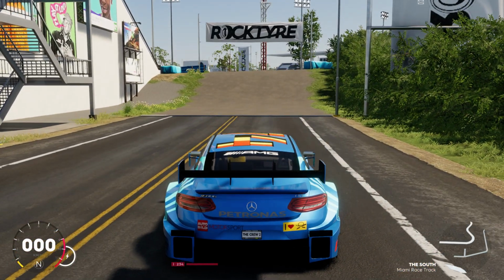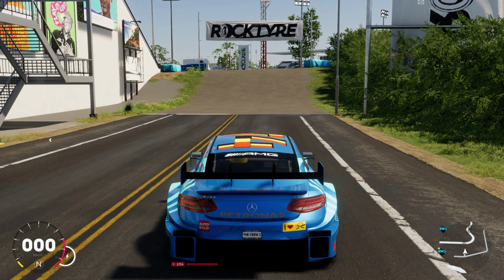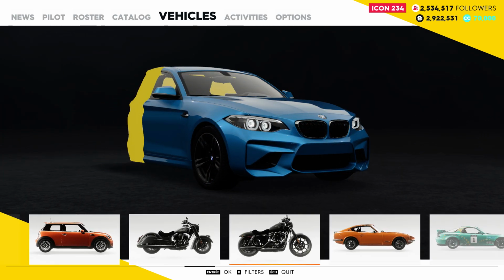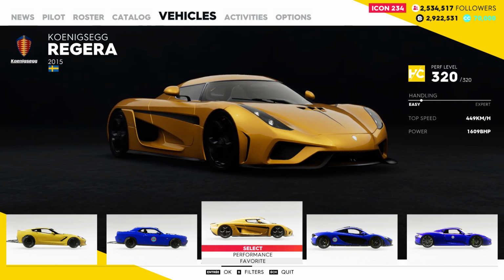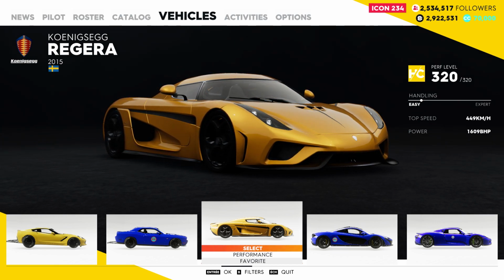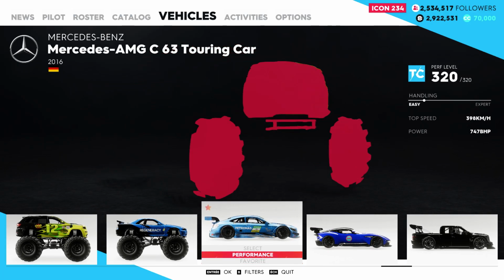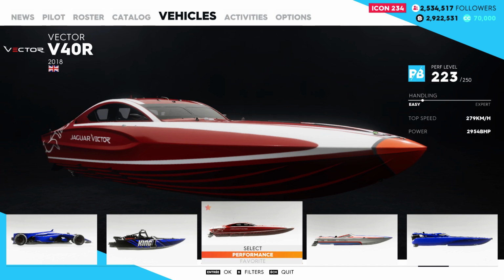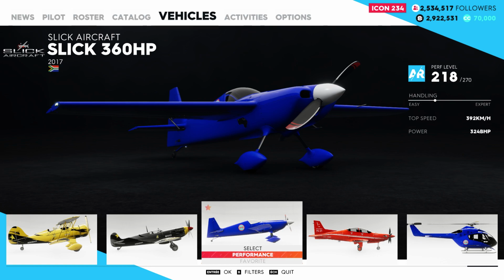The Crew 2 : July Update and Patch info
In this video : Talking a bit about upcoming patch and update. More info will be given this evening in their Livestream.
18:00 Paris time, July 24th